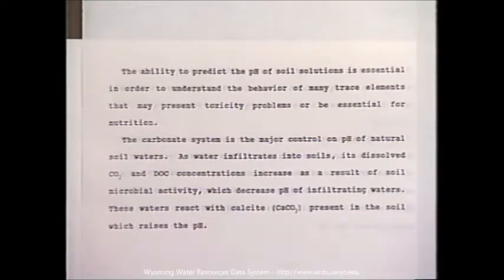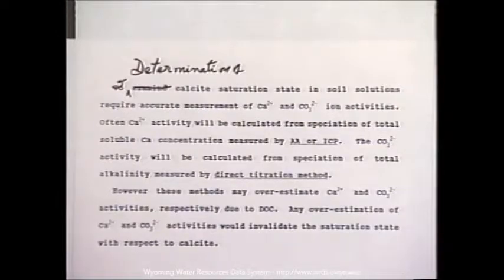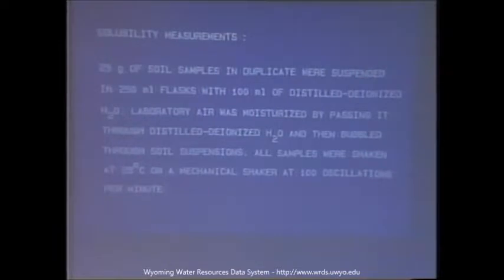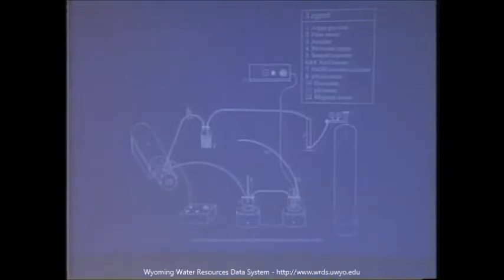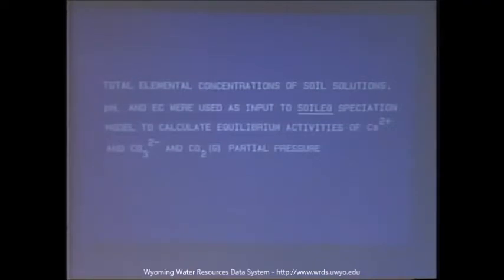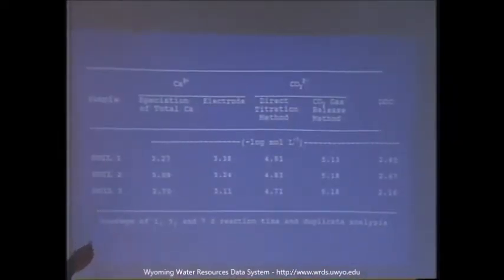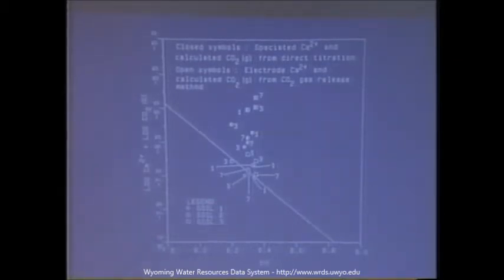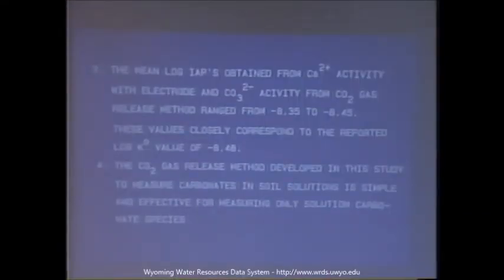Water Talk: Measurement of Calcite Ion Activity Products in Soils as Related to the Quality of Water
Water Talk - Season 3 - Spring 1990:  Measurement of Calcite Ion Activity Products in Soils as Related to the Quality of Water.  K J Reddy, 26 January 1990